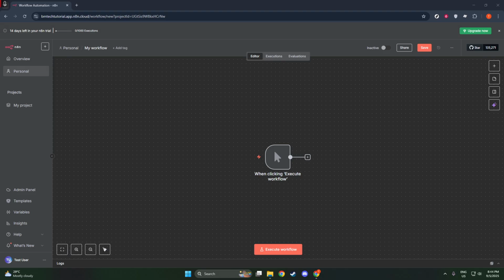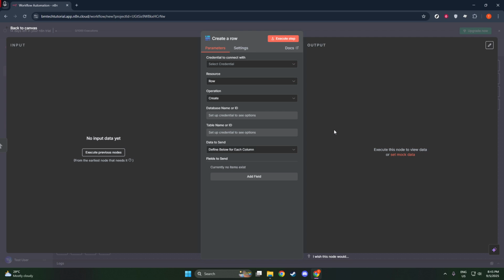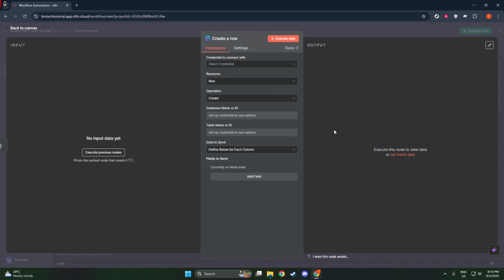How to Connect Baserow to N8N [2026 Full Guide]